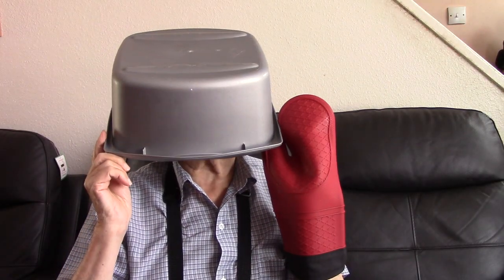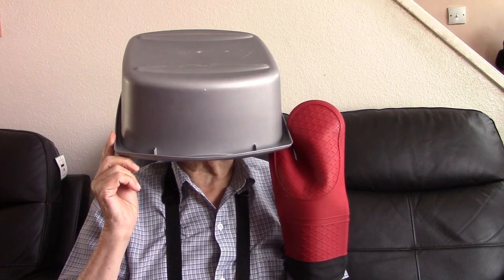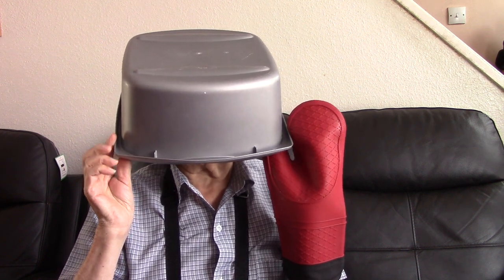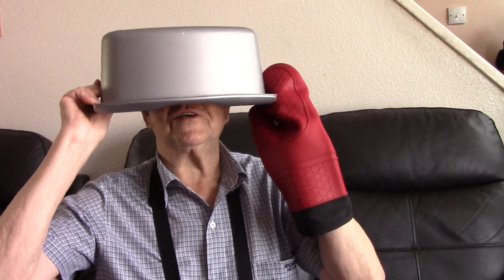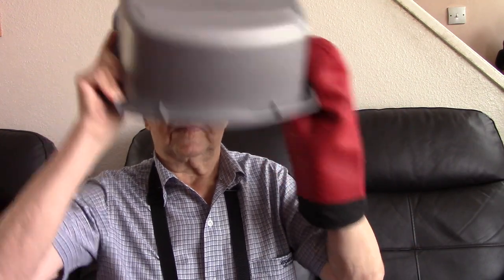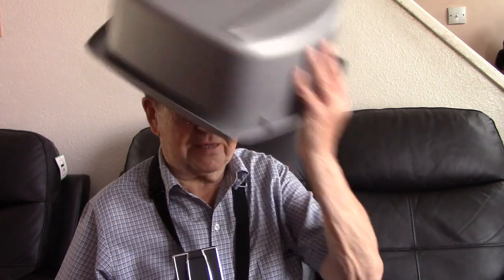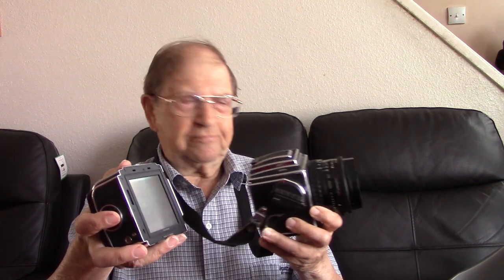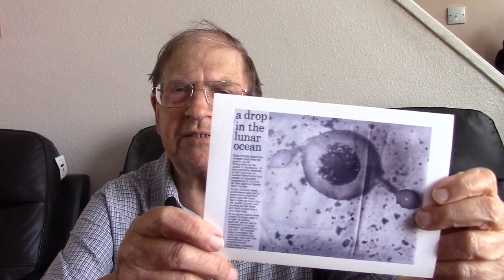Moon Dust- my small part in the Story 50 years ago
How I photographed the first sample of Moon Dust brought back to Earth by Neil Armstrong 50 years ago